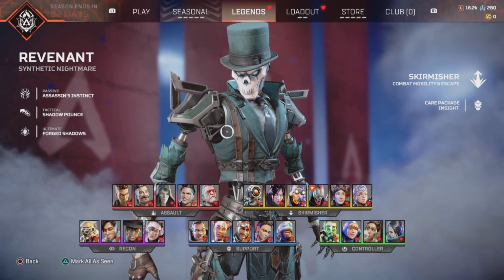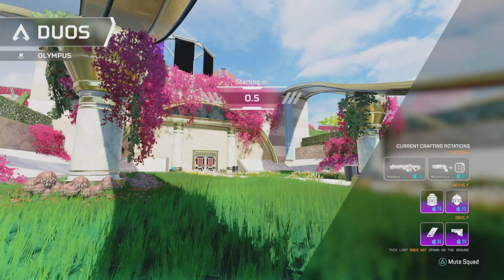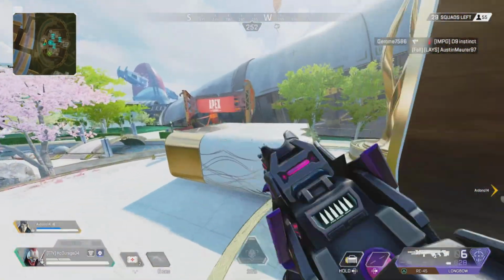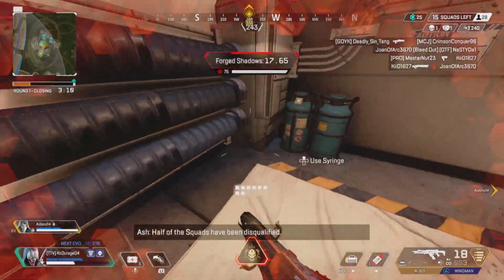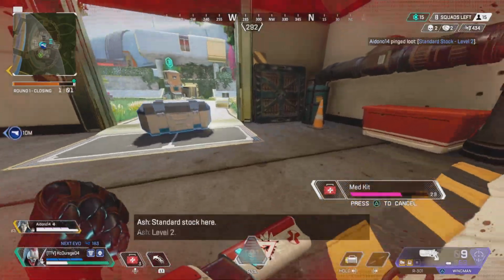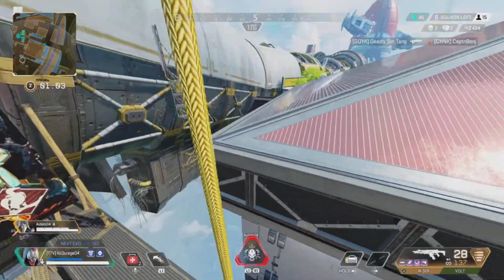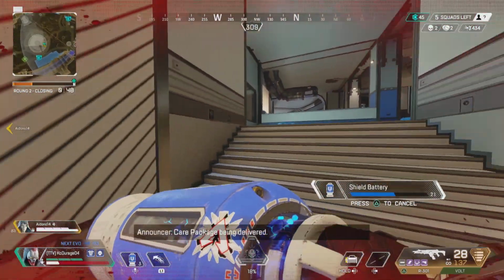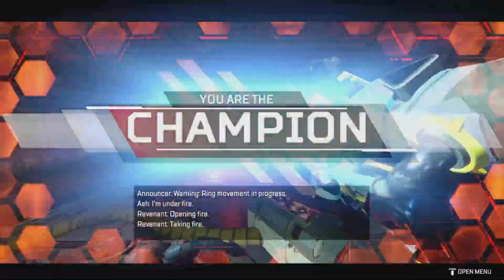New season of apex